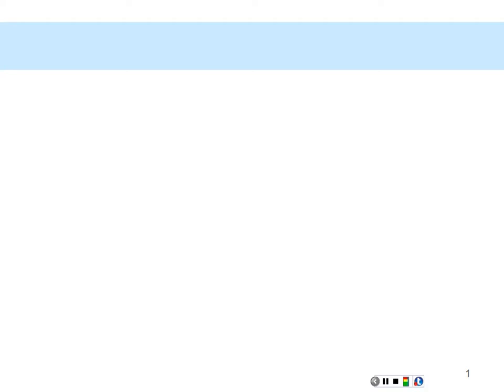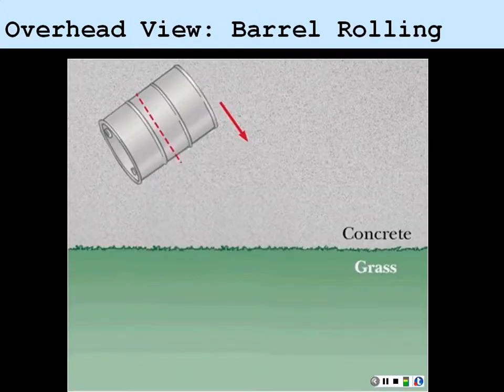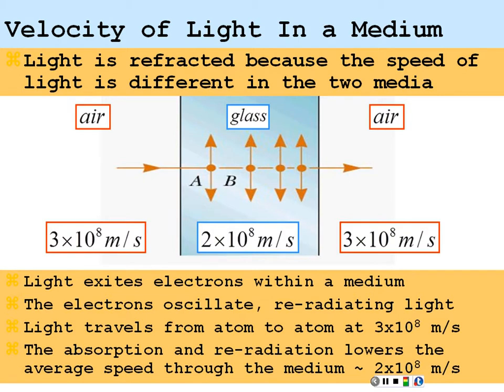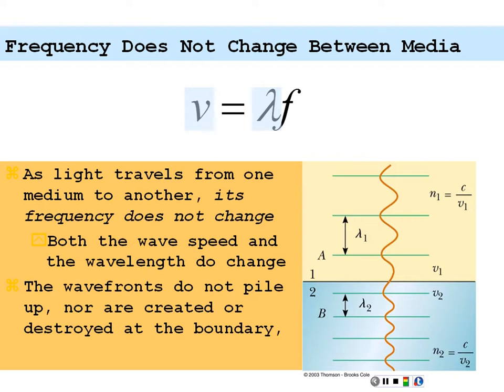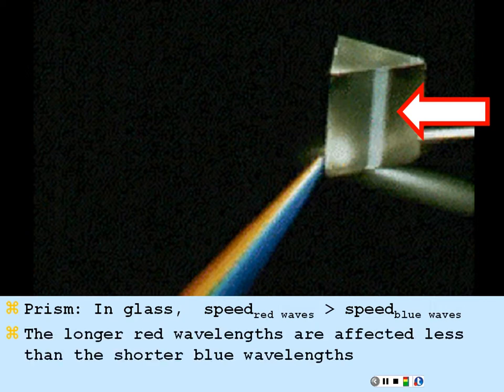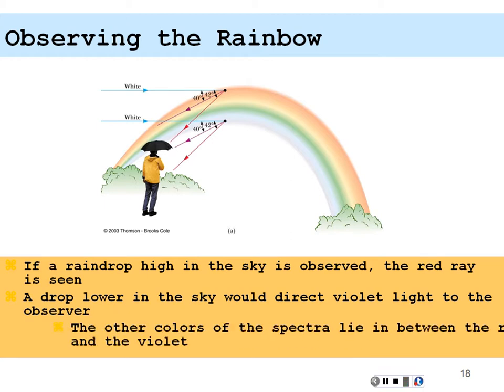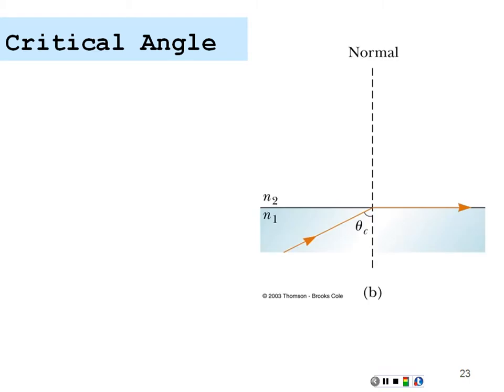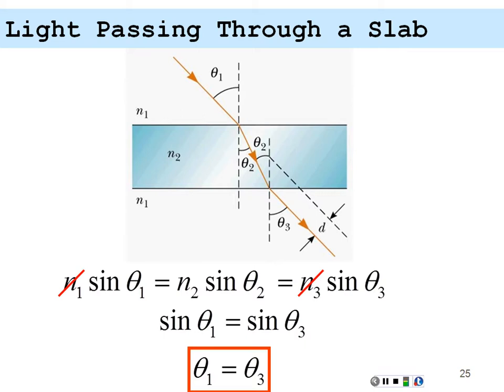PHY218_13_Chapter_35.02_Refraction